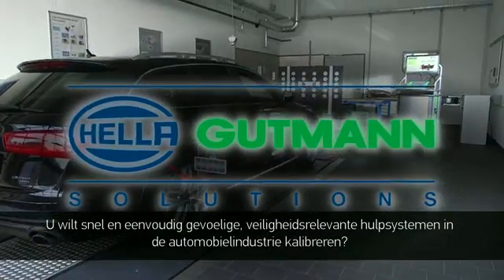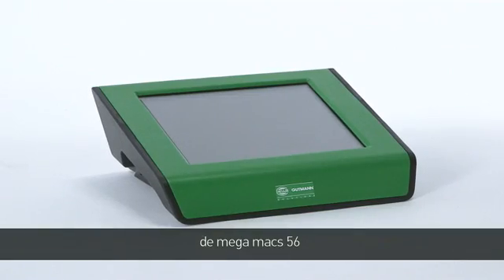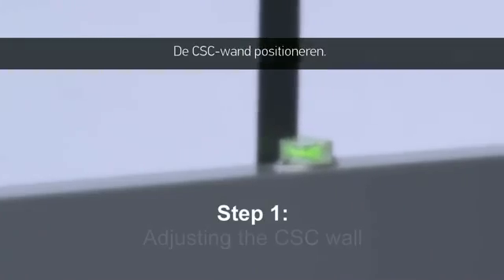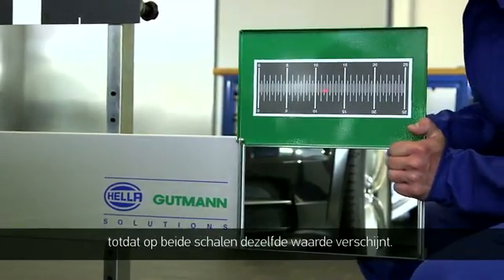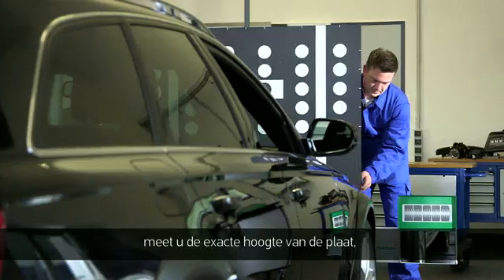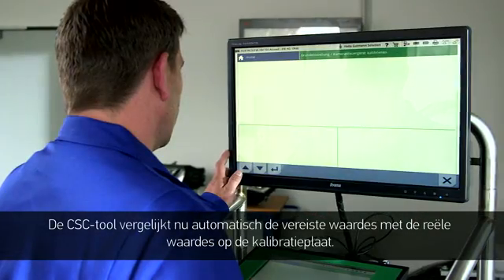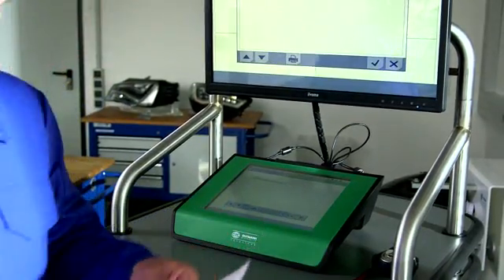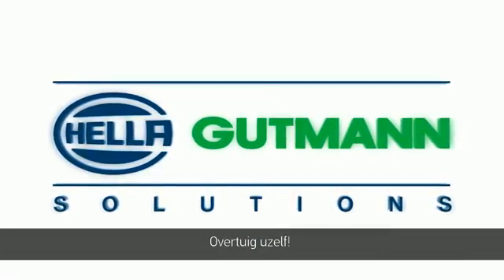How To: Sensoren en camera kalibreren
Met de Camera- and Sensor-Calibration-Tool – in het kort CSC-Tool – biedt Hella Gutmann Solutions werkplaatsen een professioneel overkoepelend systeem voor het kalibreren van de meest uiteenlopende bestuurdersassistentiesystemen. In deze korte video laten wij u alle stappen voor vakkundige instelling van camera- en radarsystemen met de CSC Tool van Hella Gutmann Solutions zien.